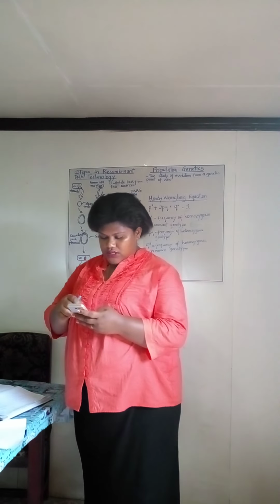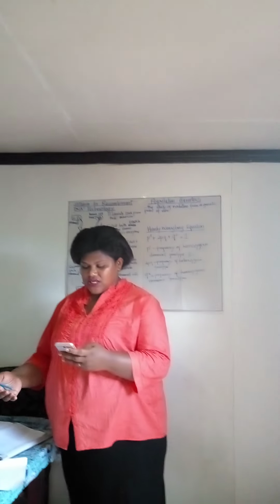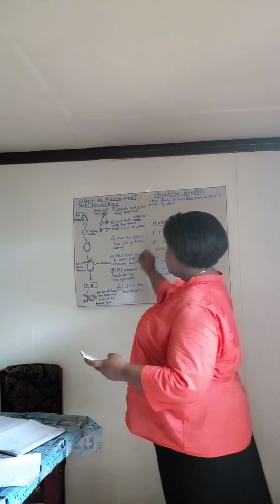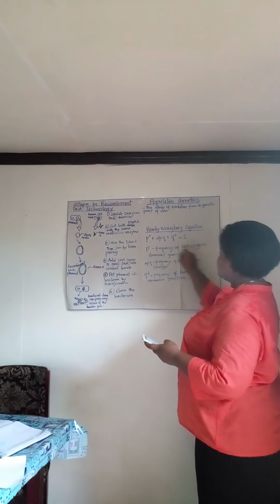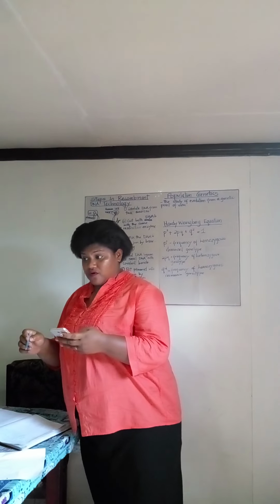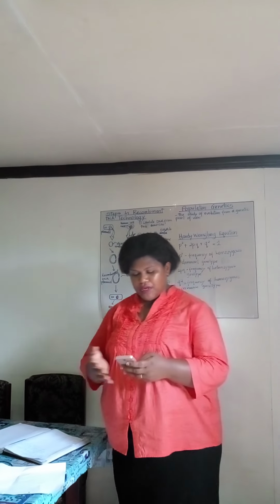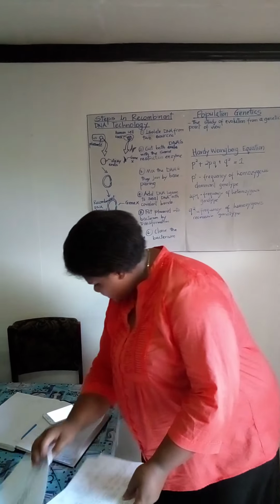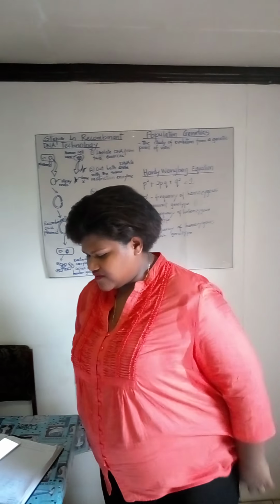28 November 2021(2)